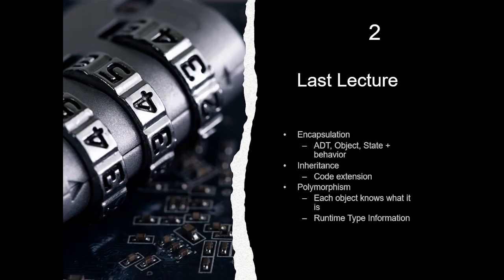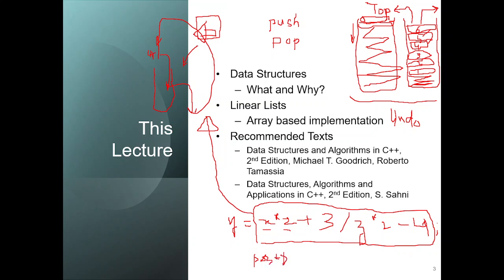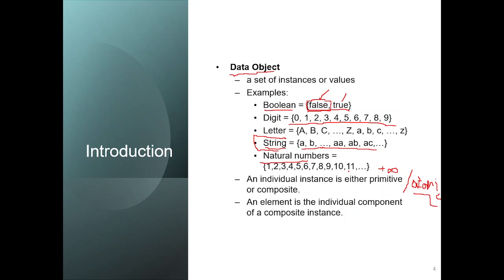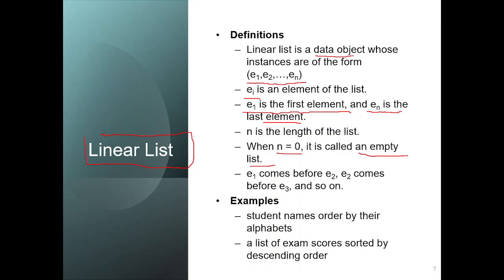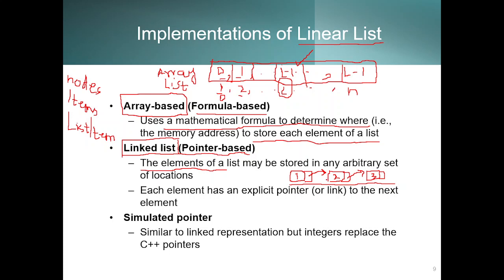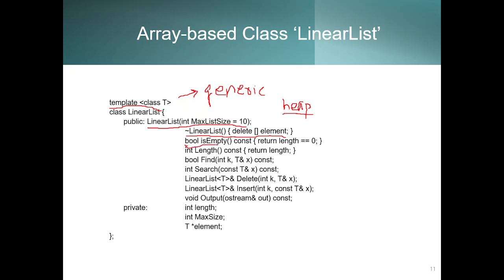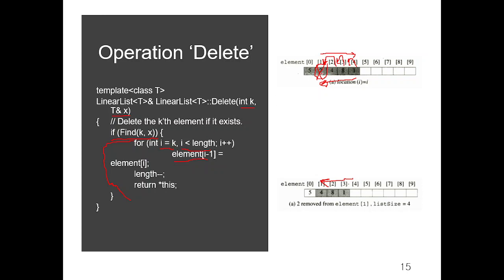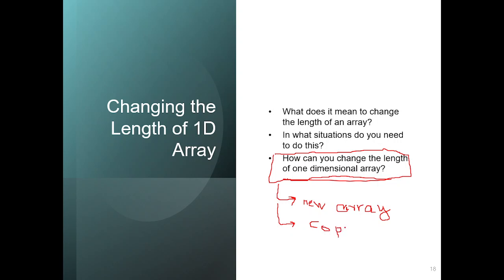MtE-231 Data Structures and Object Oriented Programming : Lecture 9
In this lecture we discuss the linear lists and look at their array based implementation. We also talk about data structures in general.